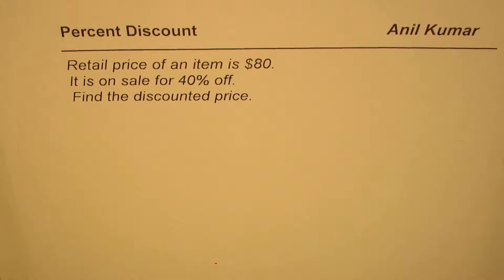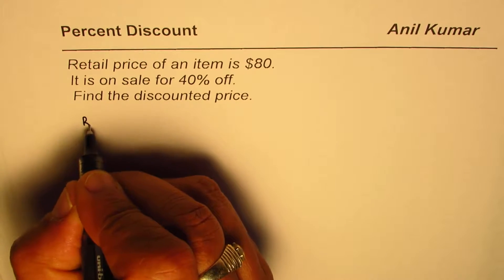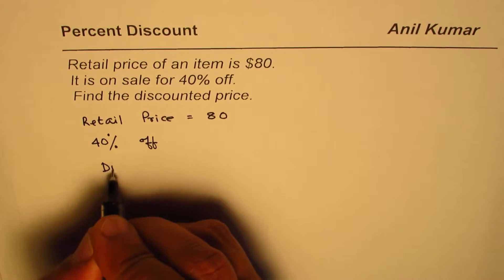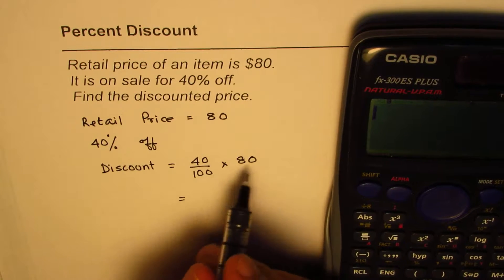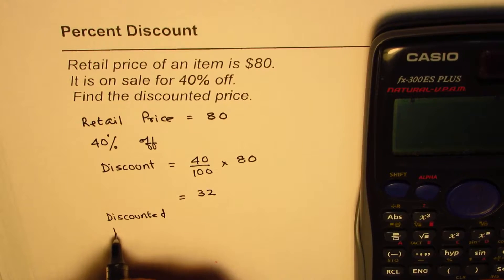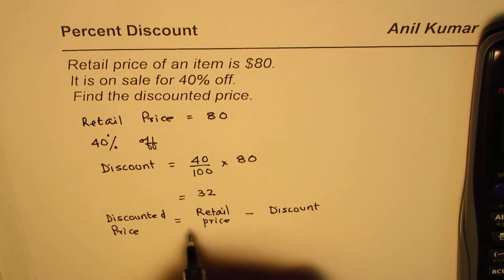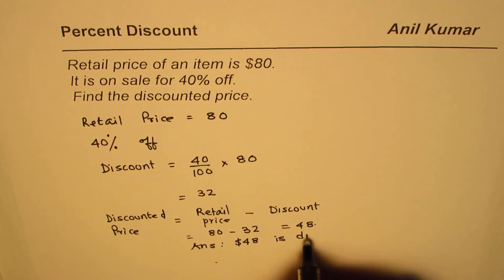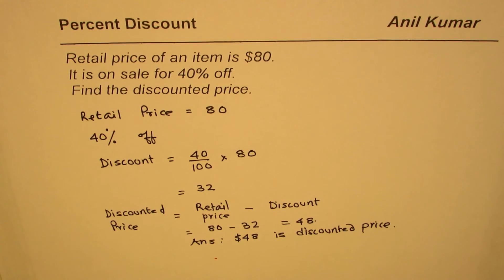How to find discounted price from Retail price and Percent discount